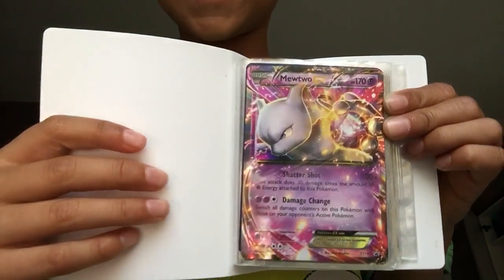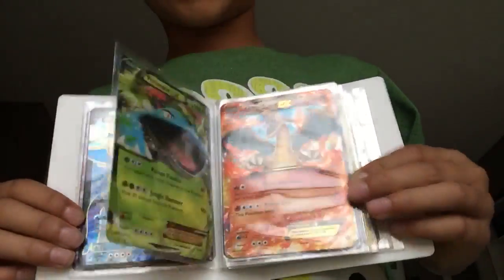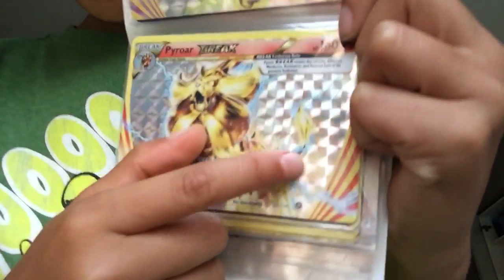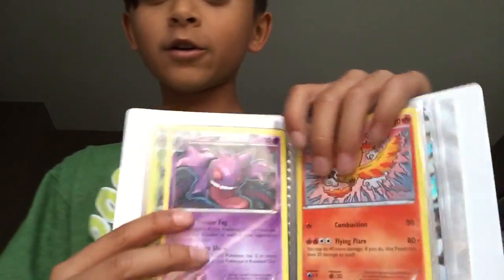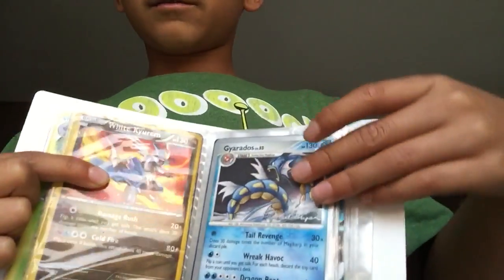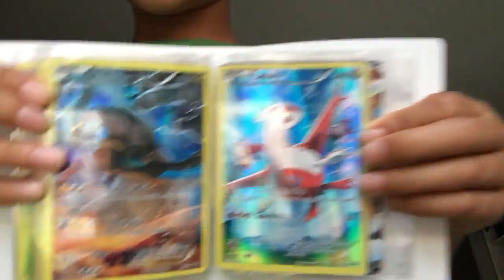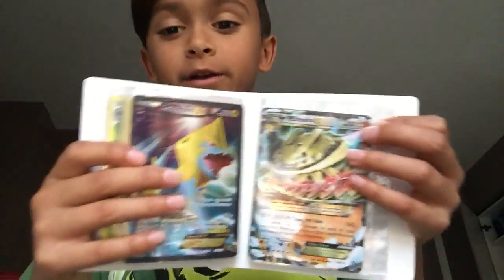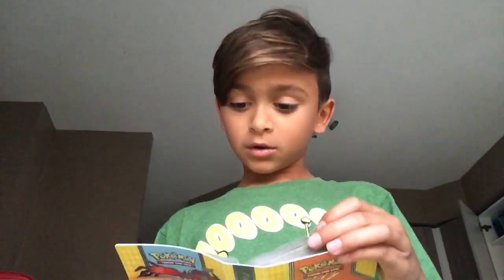trim 09F63E48 9CA0 4B03 87FC F0DF80CACAC3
Pokémon EX cards